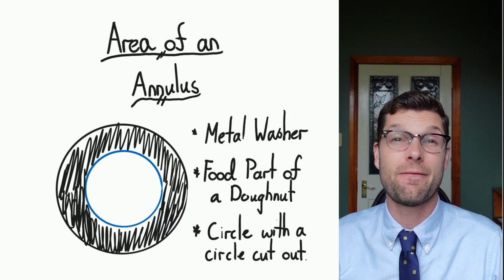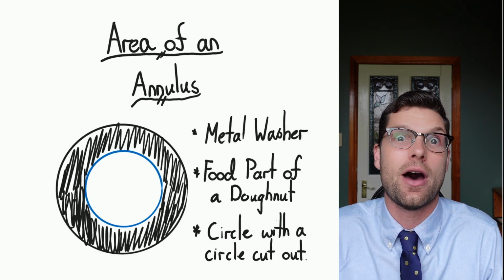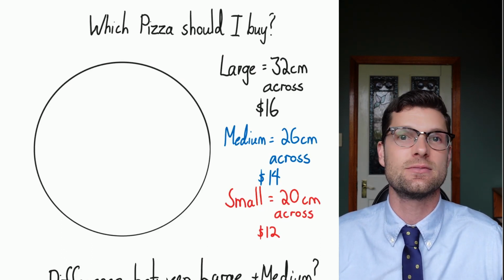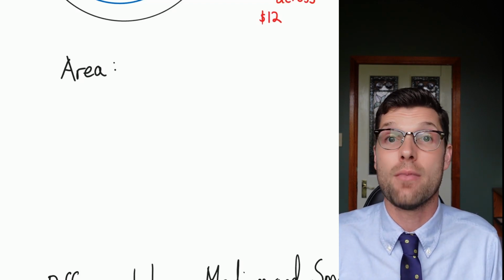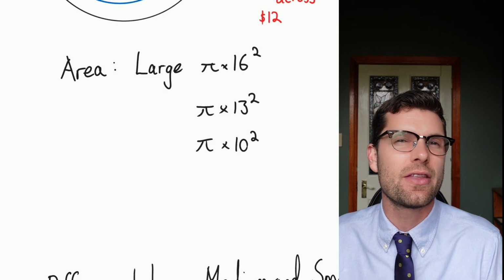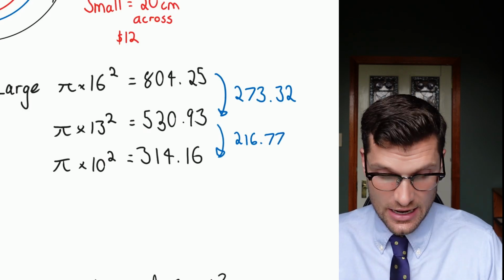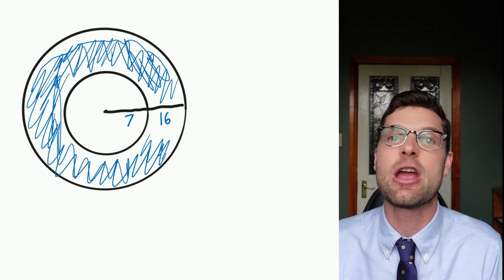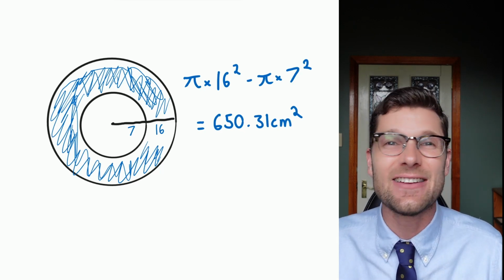Area of an Annulus - Strange Shapes?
1) Area of an Annulus